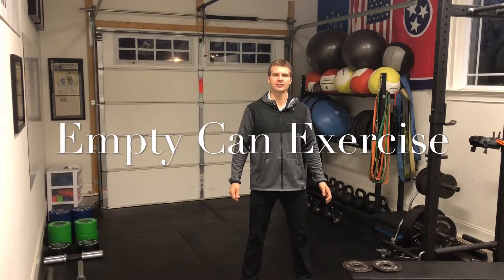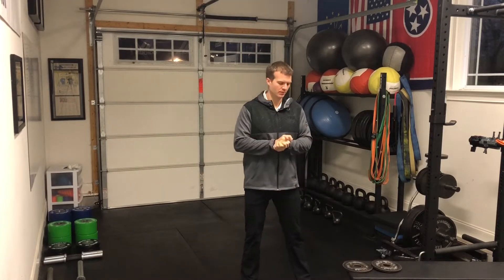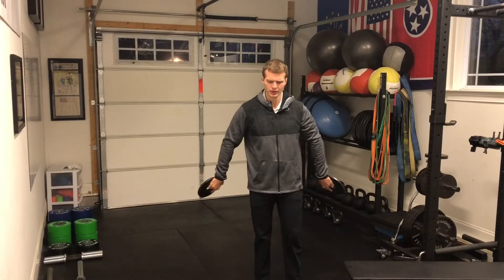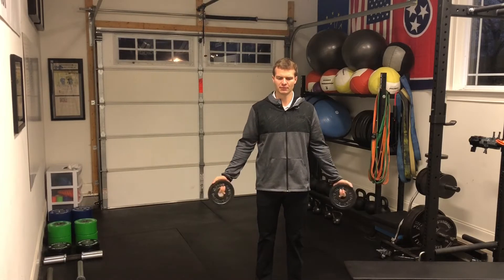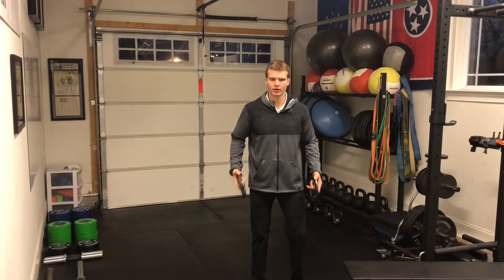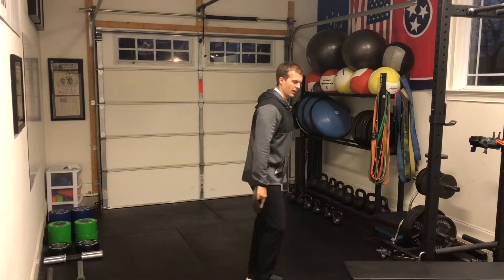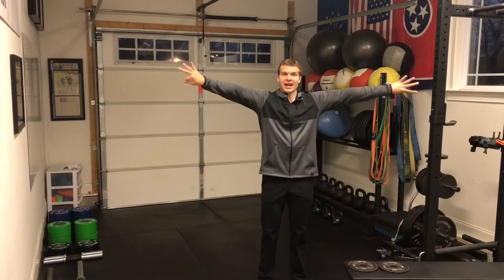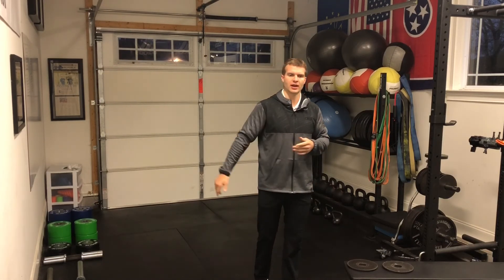The QB Docs: Empty Can Exercise To Increase Supraspinatus Strength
Drew Kiel explains how to perform the empty can exercises for max strengthening of one of the rotator cuff muscles, the supraspinatus. The QB Docs believe that it is extremely important to have great strength and endurance in this muscle to decrease the risk of impingement and to also increase performance during the throwing motion. Check this out today!